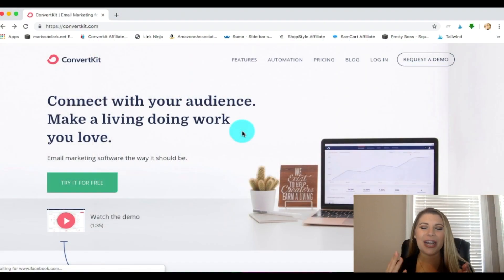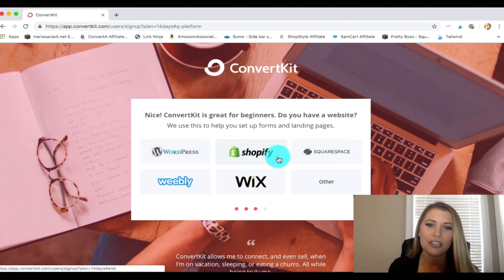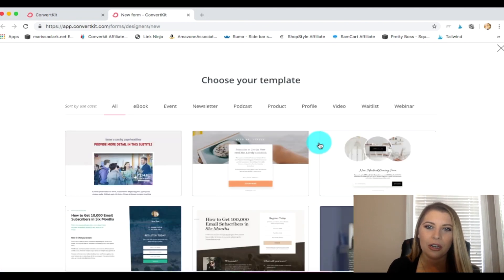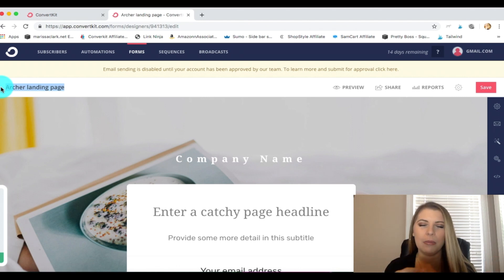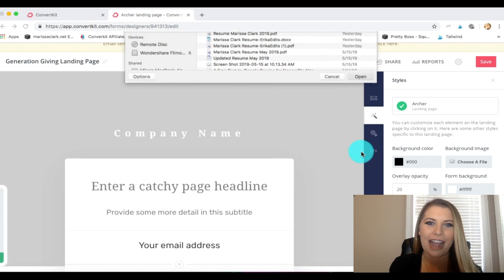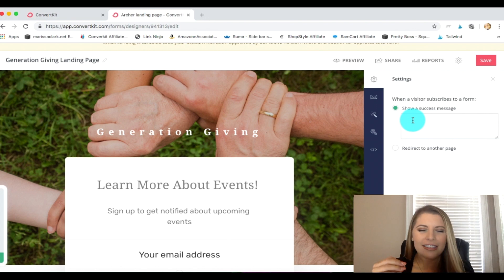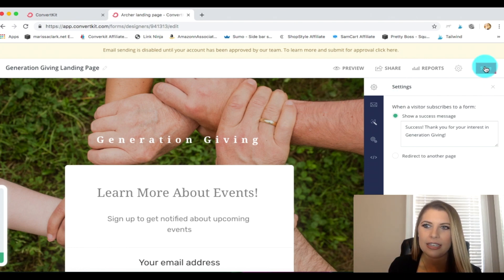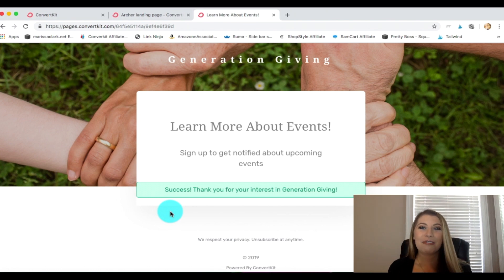ConvertKit: Create First Landing Page Tutorial